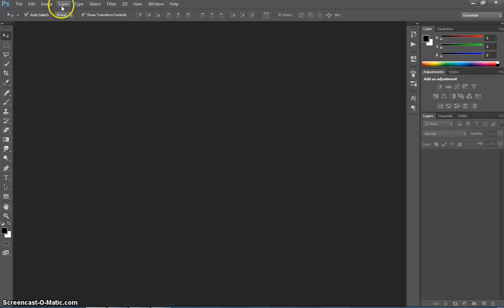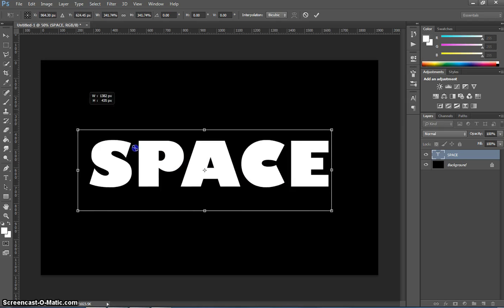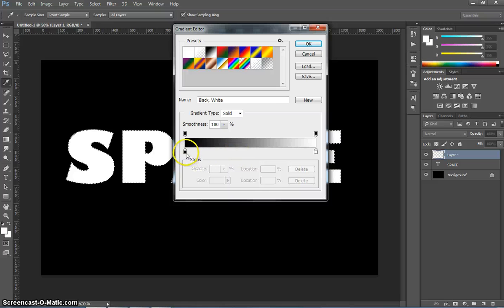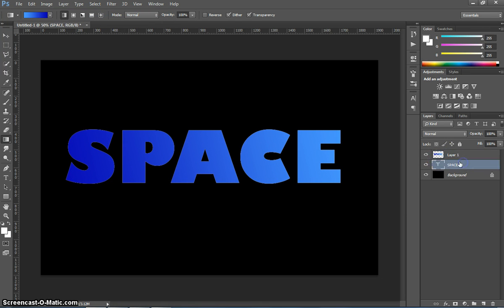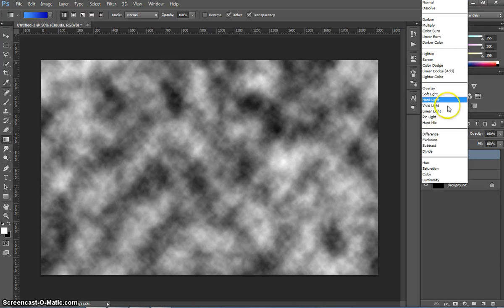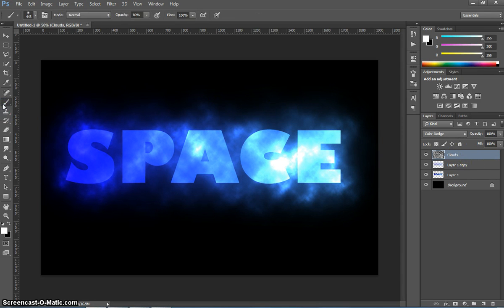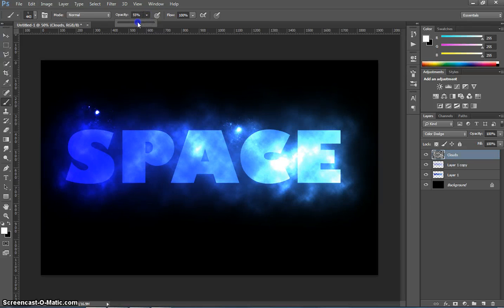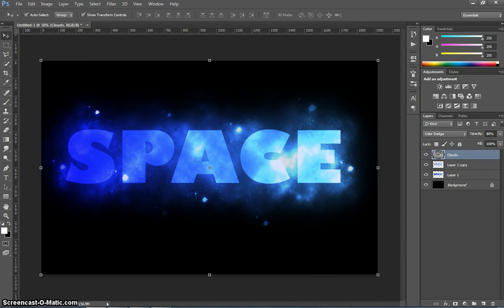How to Make Space Text in Adobe Photoshop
Learn how to make a spacey text effect in Photoshop.